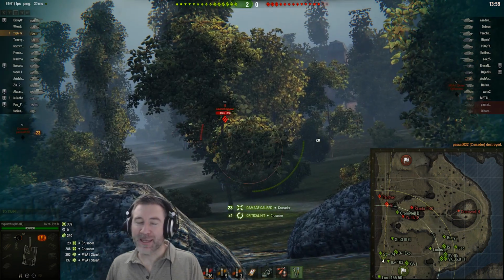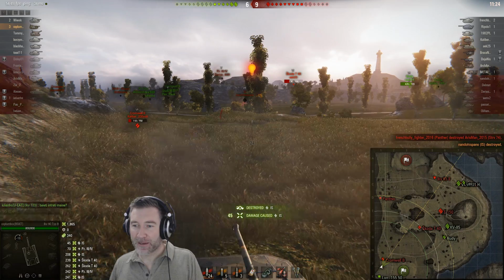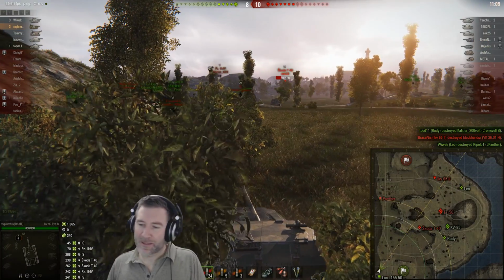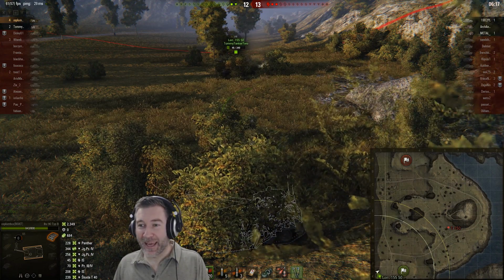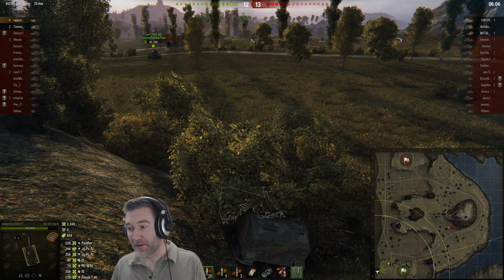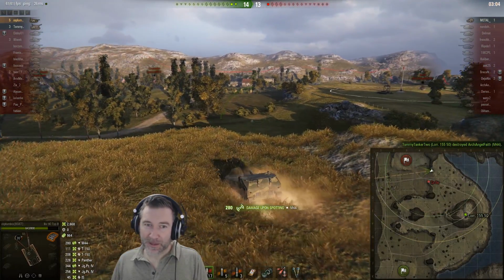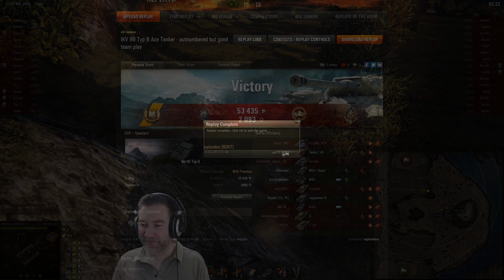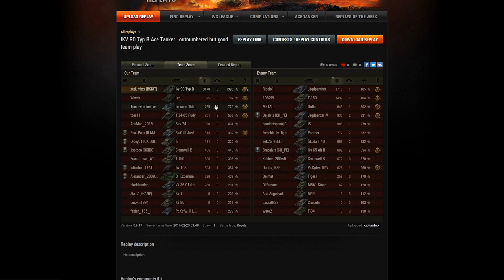World Of Tanks Epic Replay - Ikv 90 Typ B - Ace Tanker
At frickin last!

My computer specs:
Intel Core i7-2600K OC to 4.4Ghz -  16gb Corsair Ram -  MSI Geforce GTX 980 -  Asus P8P67 Mobo - Asus RogSwift 4K 27" - Window 10 Home.